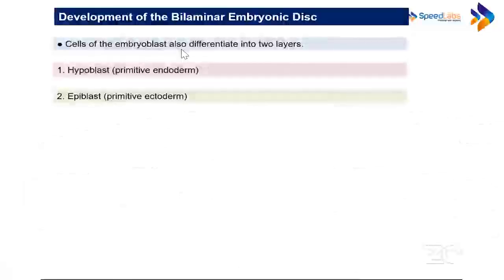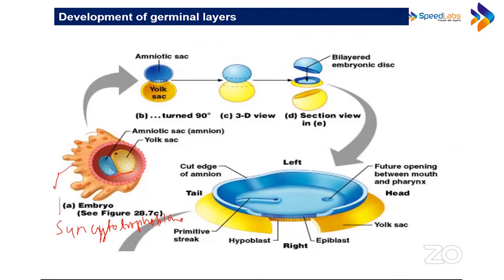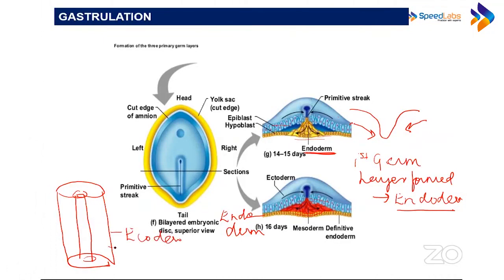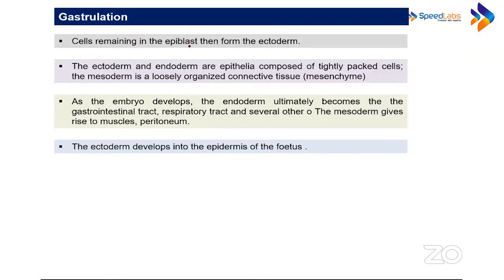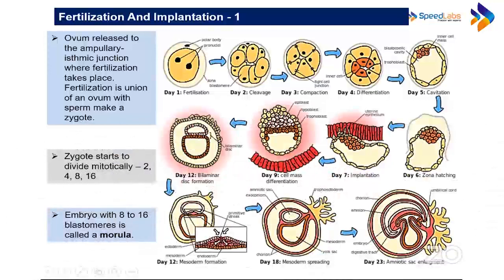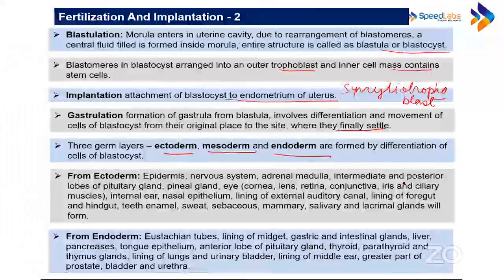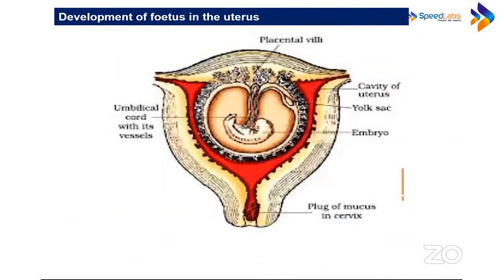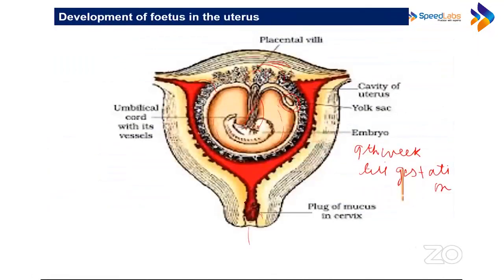CBSE - Class 12th - Biology - Reproduction (lec-12)